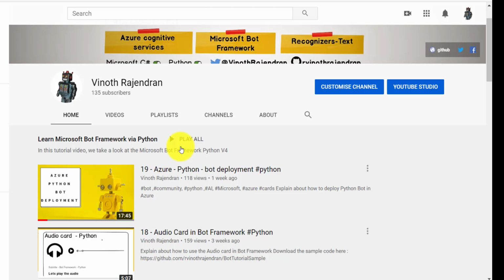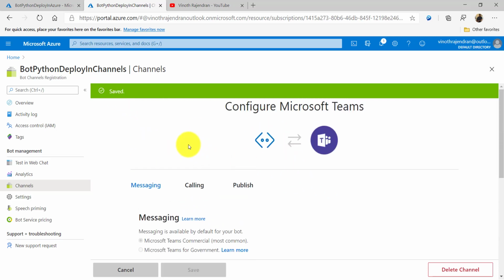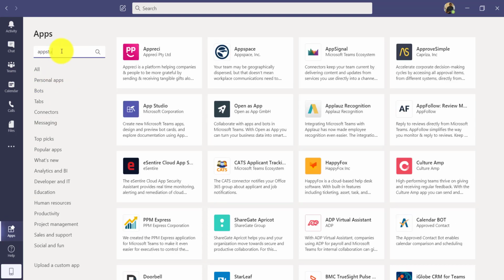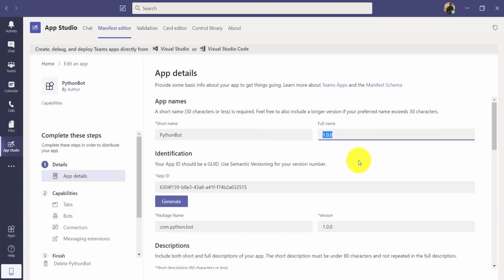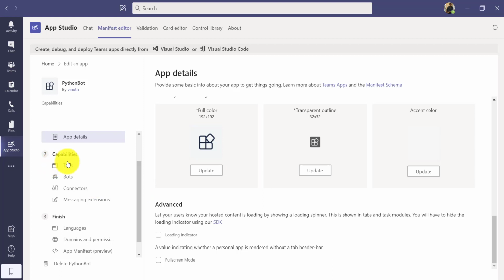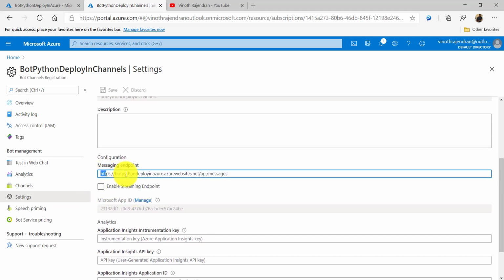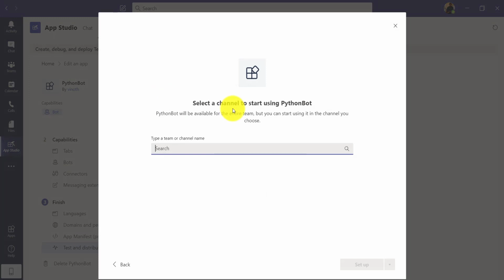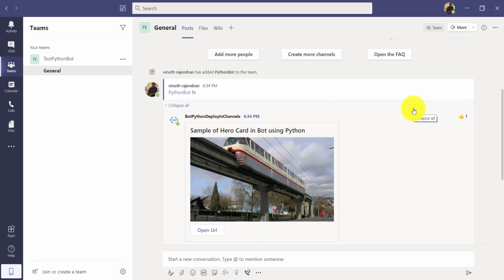20 - Python Bot in Microsoft Teams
Explain about how to configure bot in Microsoft teams